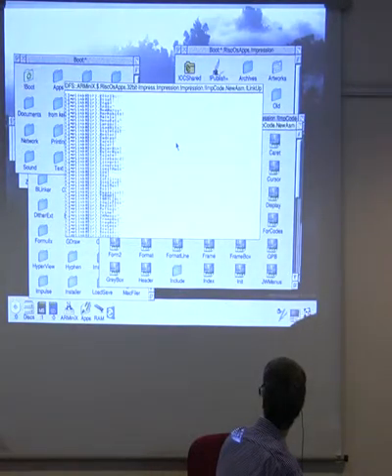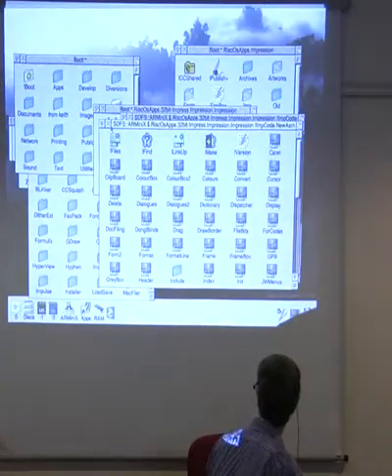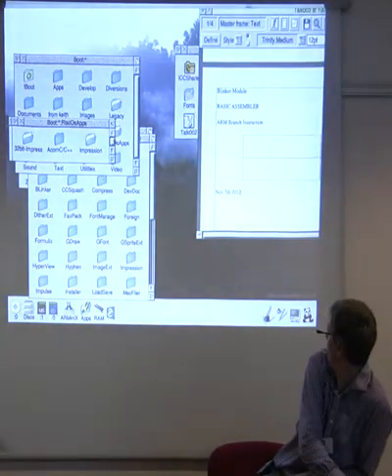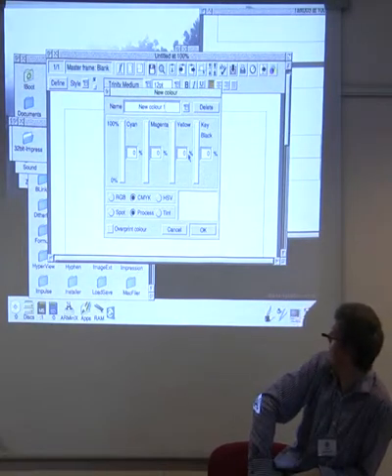RISC OS London Show 2013 - Impression X, Richard Keefe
Richard Keefe's talk from the 2013 RISC OS London Show